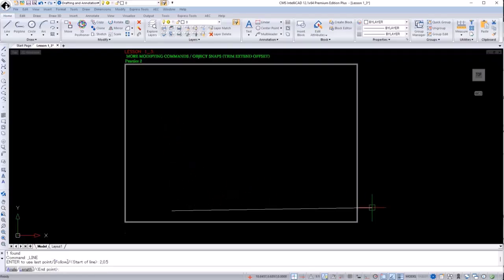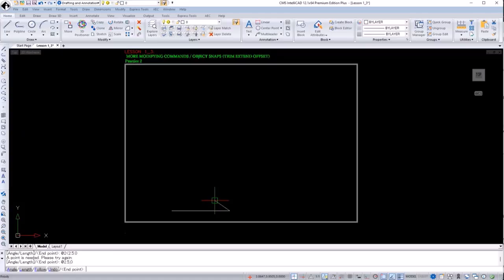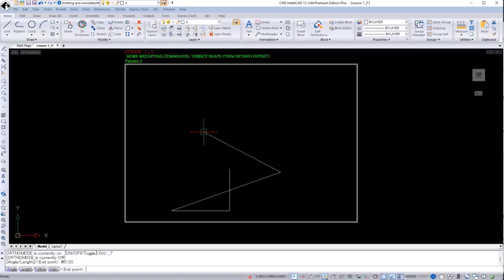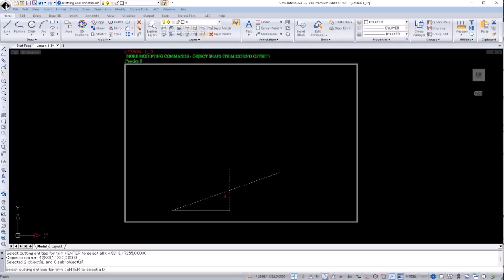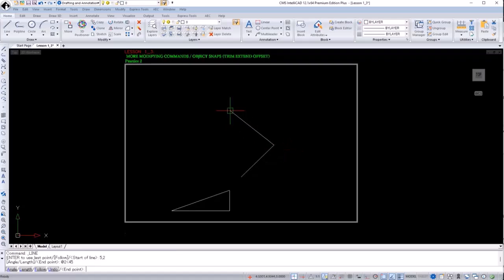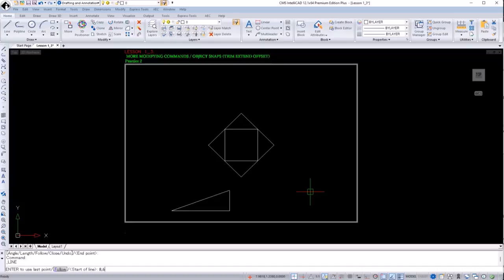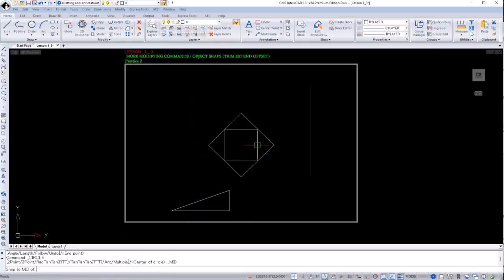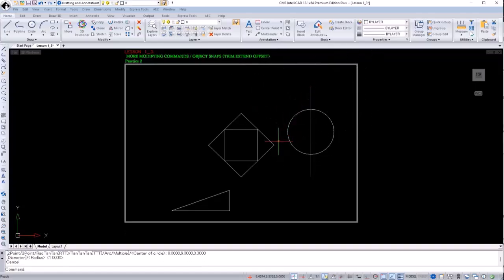LESSON 1-3 MORE MODIFYING COMMANDS / OBJECT SNAPS (TRIM EXTEND OFFSET)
Exercise 4.
GET FULL access to the CMS IntelliCAD CAD software BASIC Course training videos